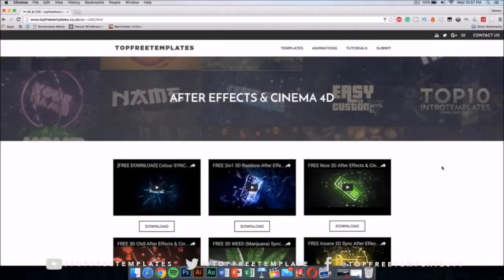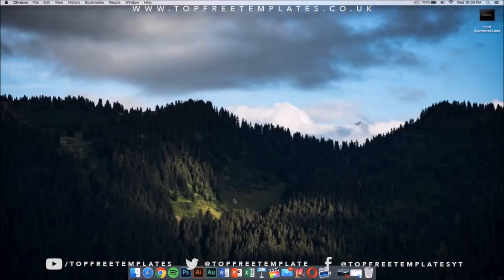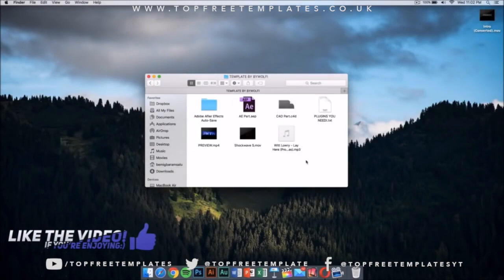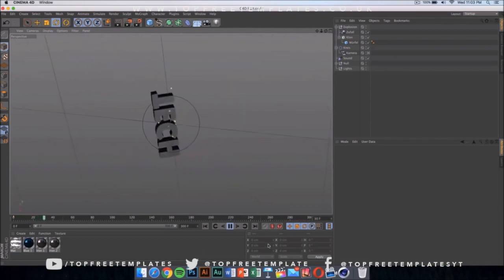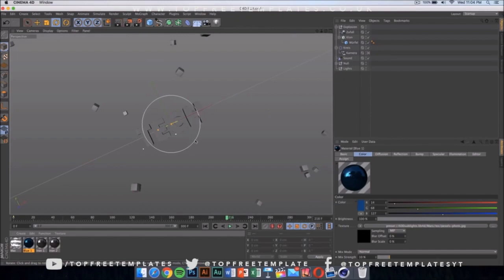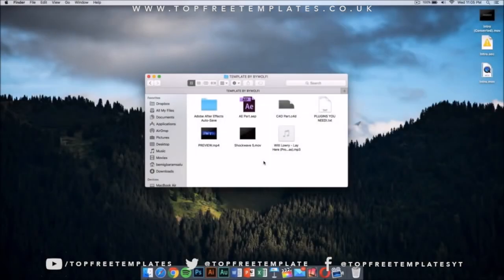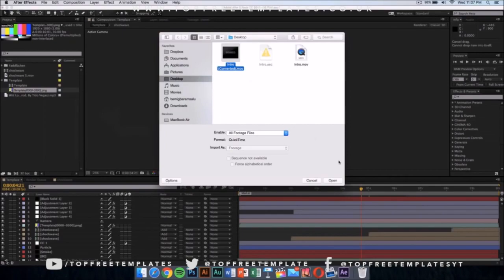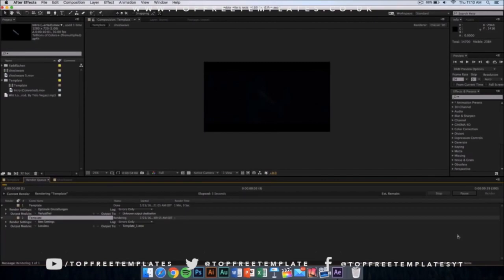FREE Devil Red AE+C4D Intro Template #763 + Tutorial